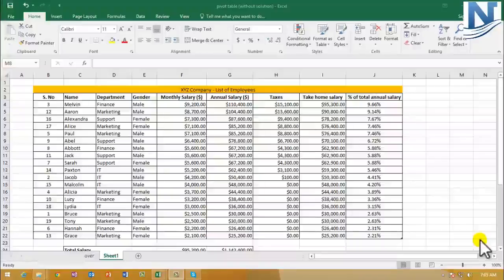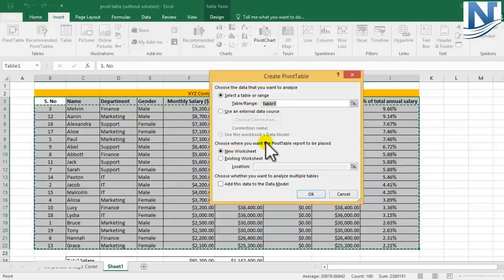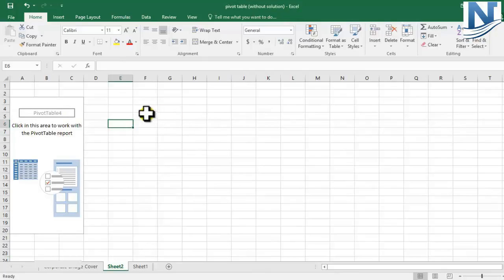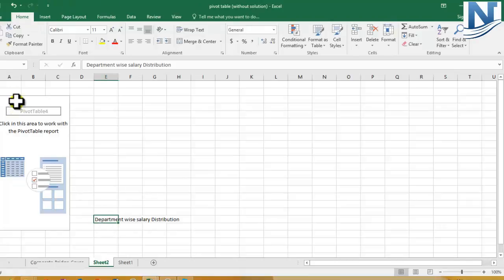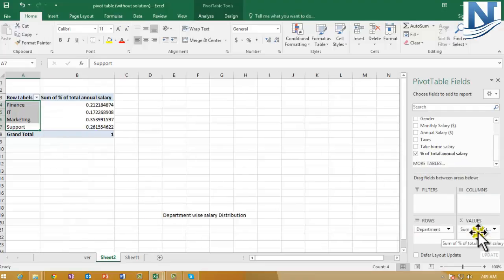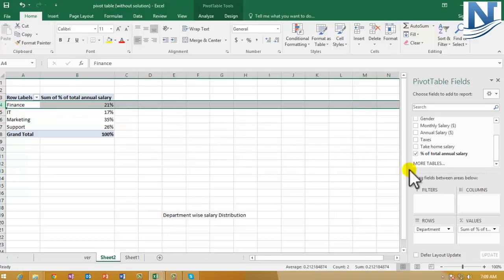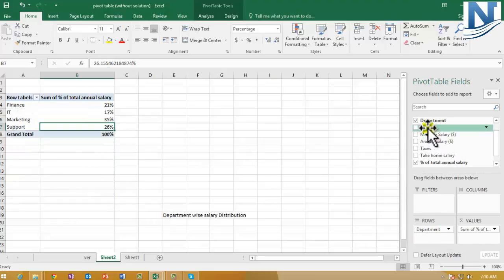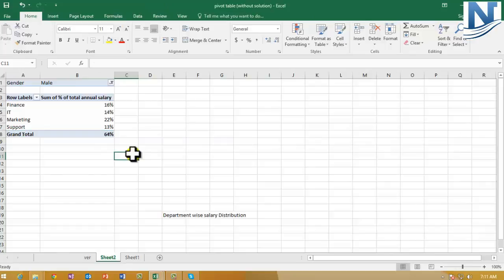001 Pivot table Microsoft Office Excel Lessons{___of100}